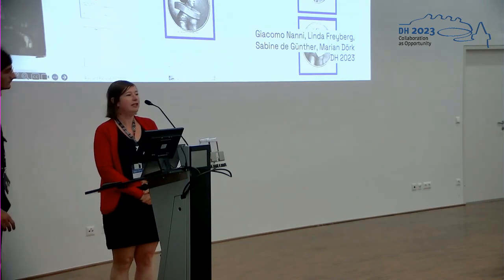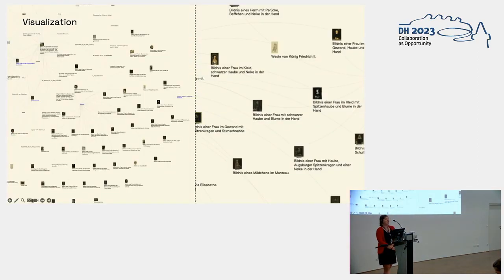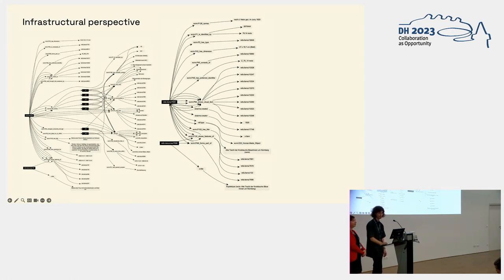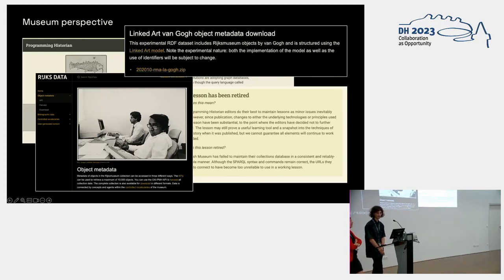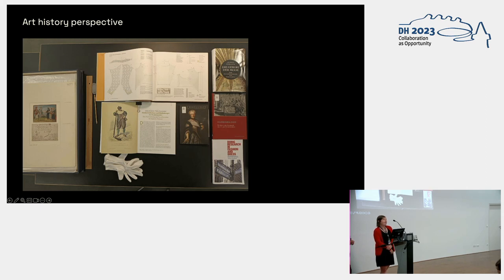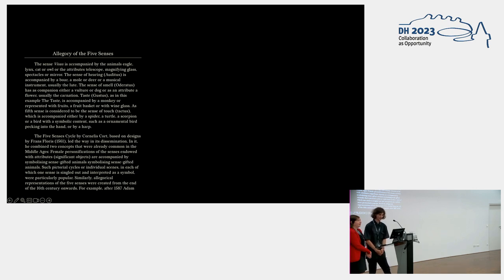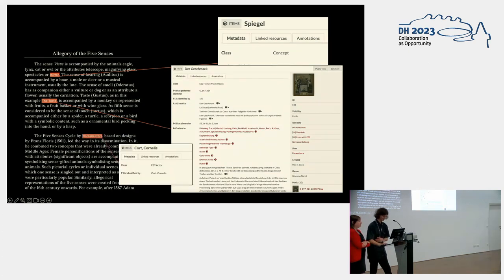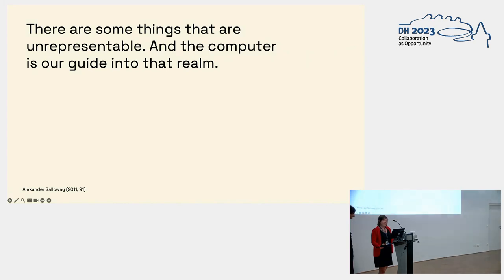"The research is happening in the text fields" – Are Linked Open Data and Art History a good match?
This video features the presentation ""The research is happening in the text fields" – Are Linked Open Data and Art History a good match?" by Giacomo Nanni, Linda Freyberg, Sabine de Günther and Marian Dörk, presented at the ADHO Digital Humanities Conference 2023 (DH2023) in Graz, which was hosted by the Department of Digital Humanities (formerly ZIM) of the University Graz.